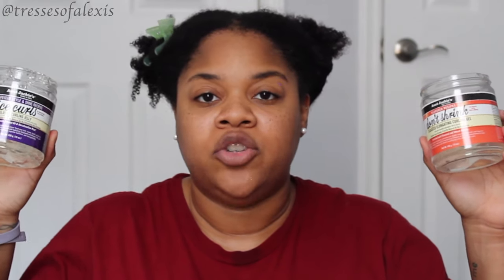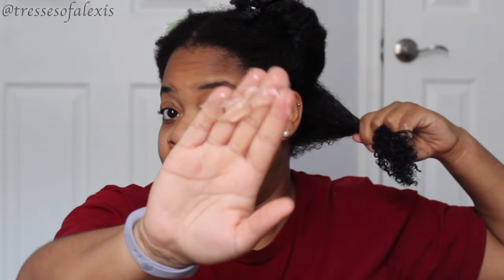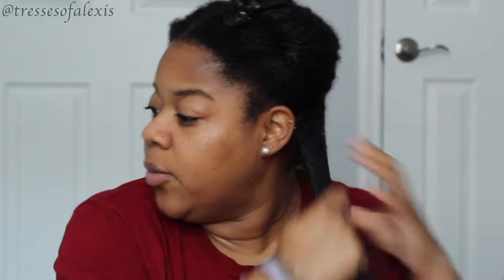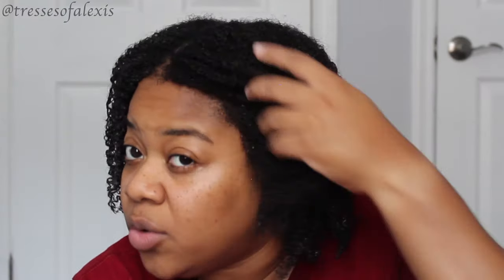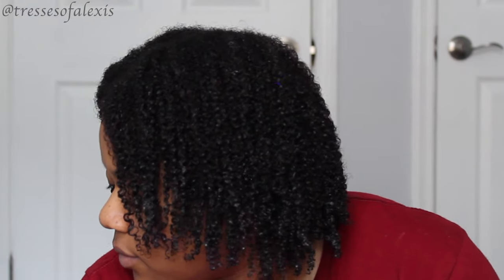*NEW* Aunt Jackie's Ice Curls Glossy Curling Jelly vs. Don't Shrink Flaxseed Elongating Curling Gel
Products Mentioned:
**Aunt Jackie's**
Don’t Shrink – Elongating Curling Gel

ICE CURLS Glossy Curling Jelly

*Hair Info*
Big Chop - December 2010 (Multiple cuts since then)